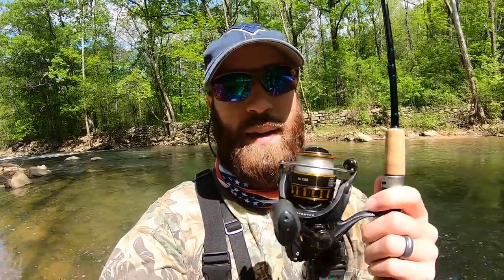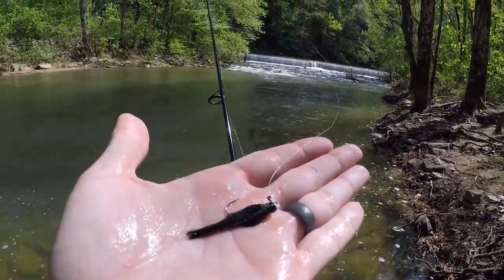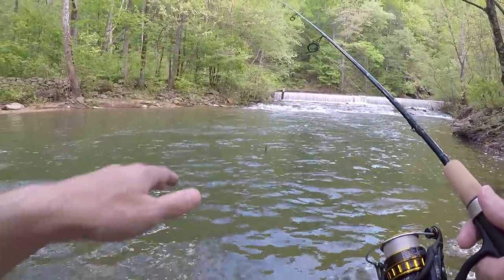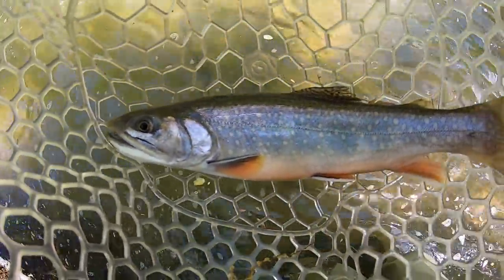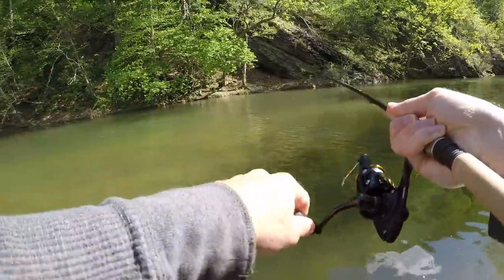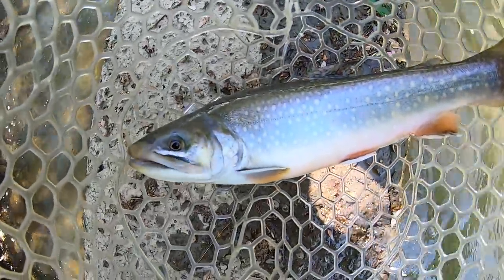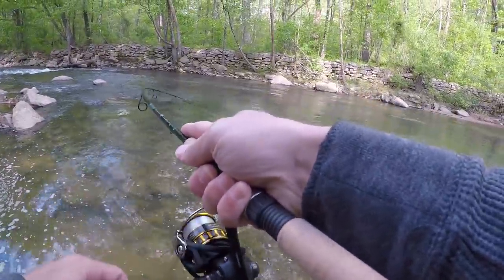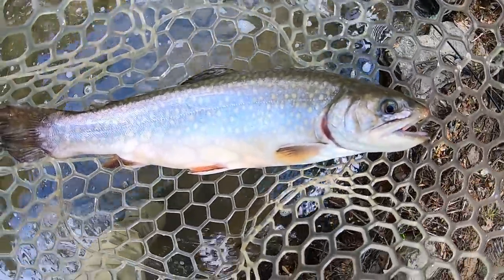CREEK Fishing for TROUT with Spinners & Jigs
I went creek fishing for trout with spinners and jigs. I fished for 3 hours before I caught my first trout. I caught Rainbow Trout and Brook Trout. I found a spot in the creek that was loaded with trout. I caught a few trout with jigs and then I switched to a spinner and caught some more. I'm glad that I kept fishing! Never give up, keep fishing! :)

-Fishing Rod
-Fishing Reel
-Fishing Line
-Frogg Togg Waders